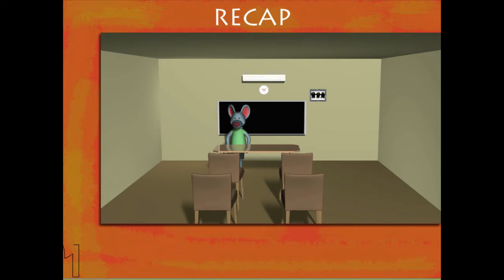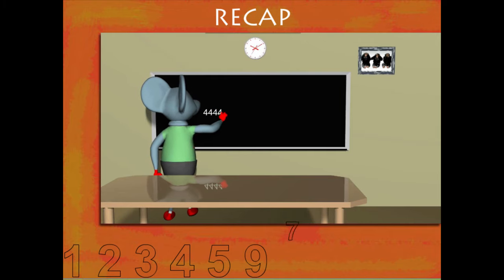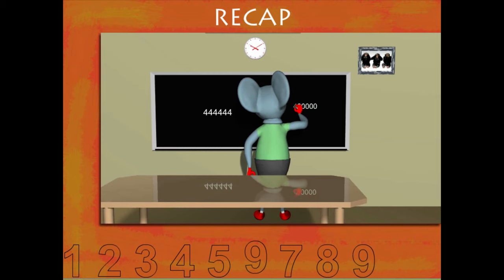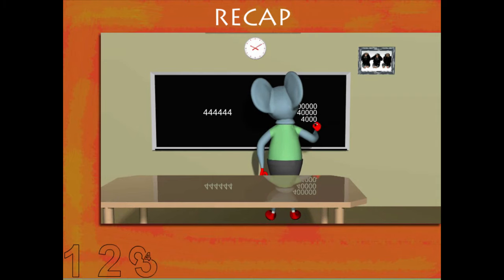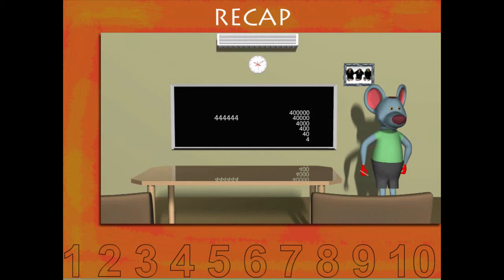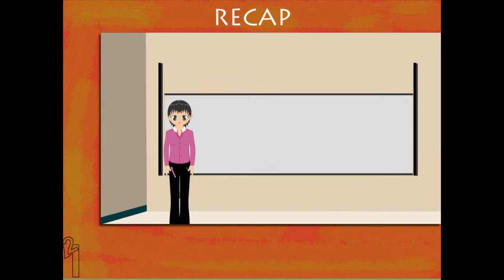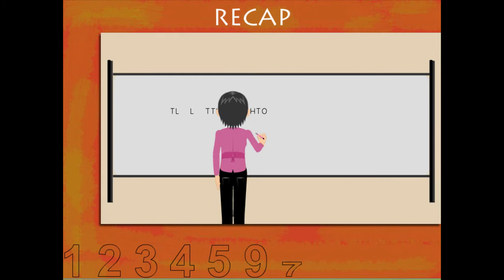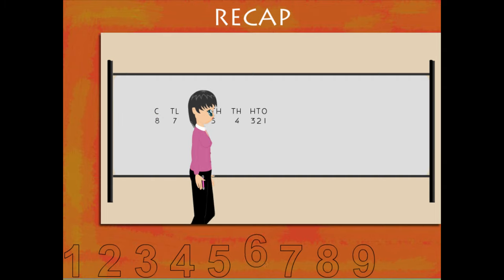Recap U-1 class.5